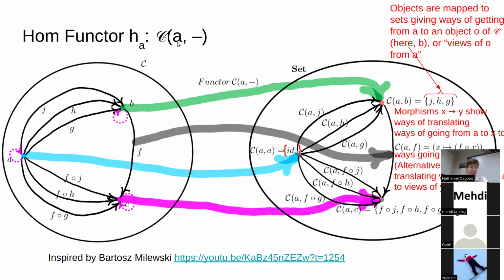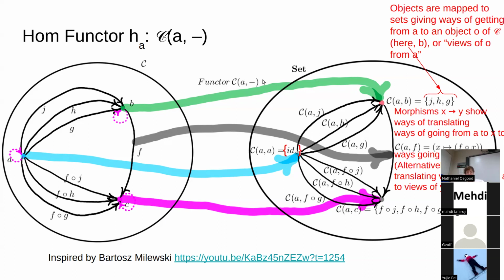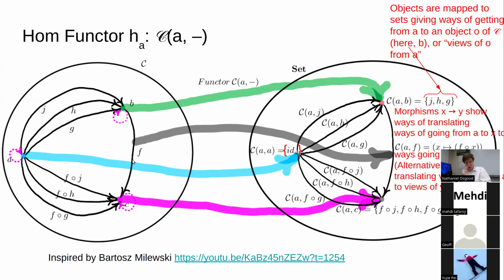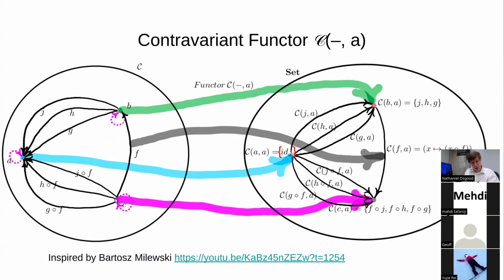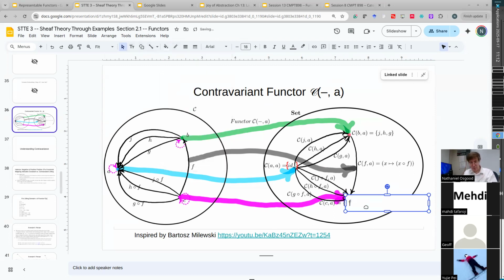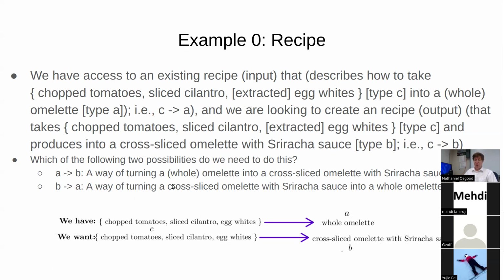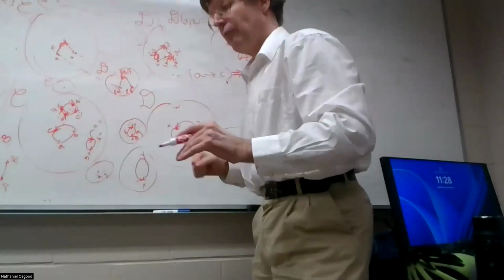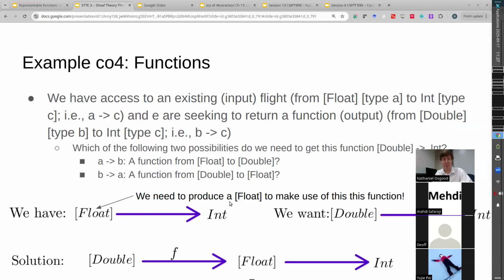CMPT898-6 -- Hom Functors & Commonsense Reasoning behind Contravariance